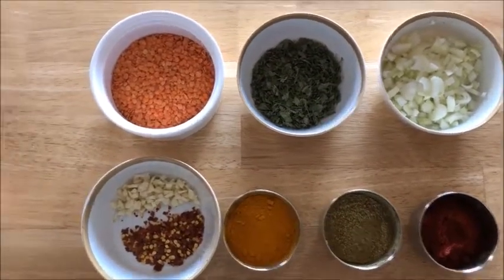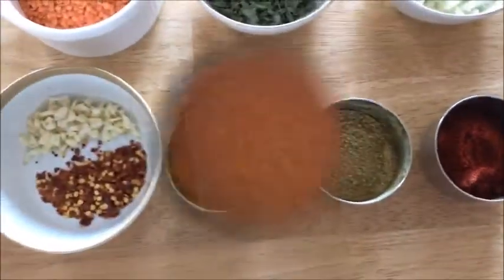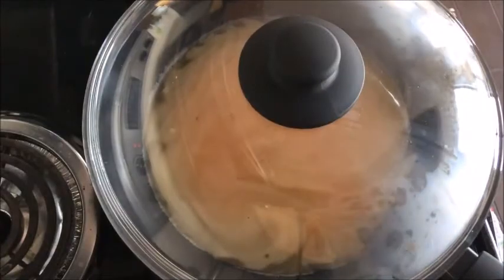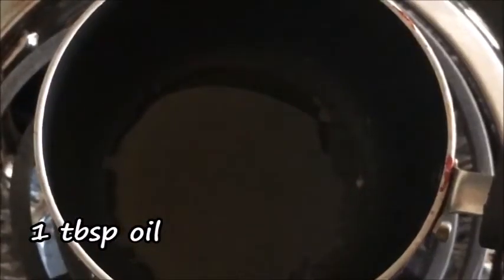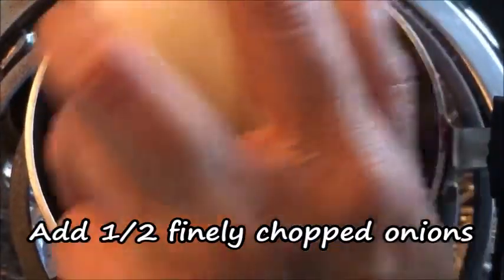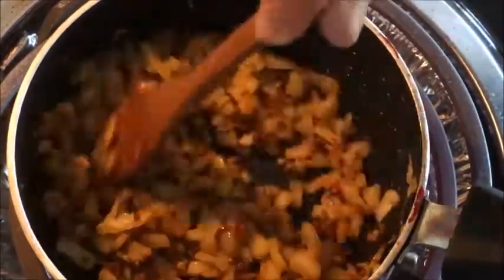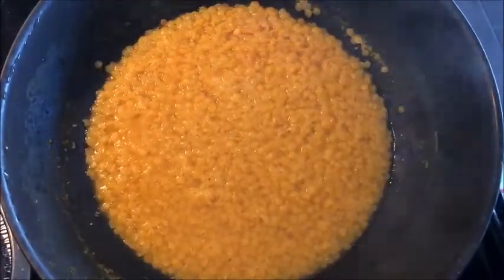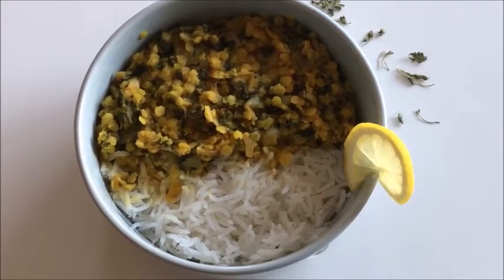Red lentil & Fenugreek Curry | Vegan Recipe | Vegetarian Recipe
Very healthy and delicious red lentil curry perfect for any meal

Recipe:
1/2 cup - Red lentil
1/2 tsp - Turmeric powder
1/2 tsp - Cumin seeds
15-20 gm – fenugreek leaves (kasuri methi)
1/2 tsp - Red chili flakes or red/green chili
2 big garlic clove finely chopped
1/2 medium size onion finely chopped
1/2 tsp chili powder (optional)
1/2 tsp coriander powder (optional)
Preparation:
Measurement of ingredients can vary and you can add them as per your taste.
- Wash lentils carefully until the water turns clear. To the lentils, add 2 cups of water, turmeric powder and salt as per your taste.
- Let the lentils cook at a medium flame for 5 minutes, you can also cover the pan with the lid to cook the lentil faster.
- Take oil in a small saucepan. To the oil, add cumin seeds, chopped garlic, chili flakes, onions and fenugreek leaves as per your taste. Let this mixture cook for a minute or two.
- Add the spices mixture into the lentils and mix it properly. The lentil is now ready to serve.